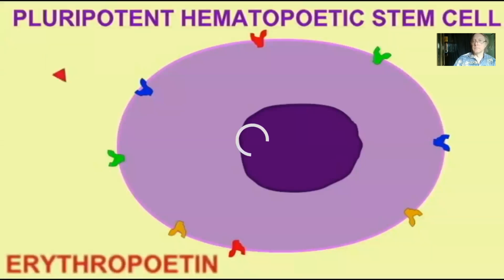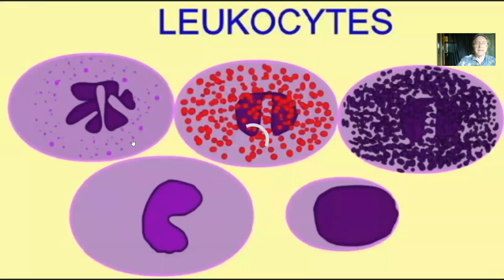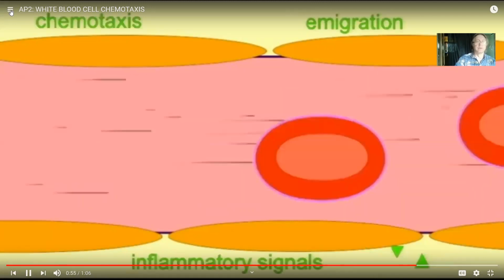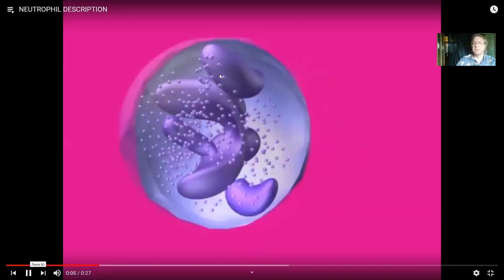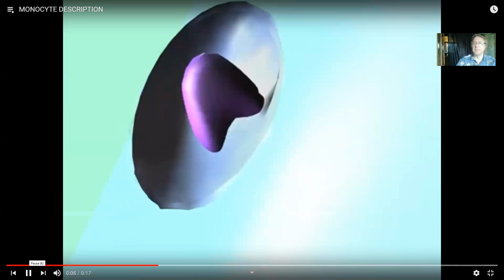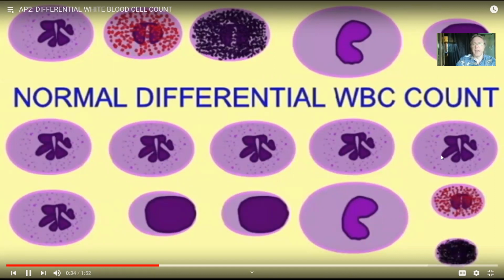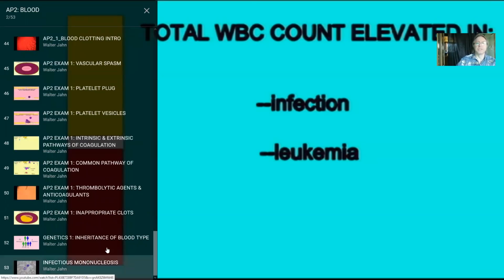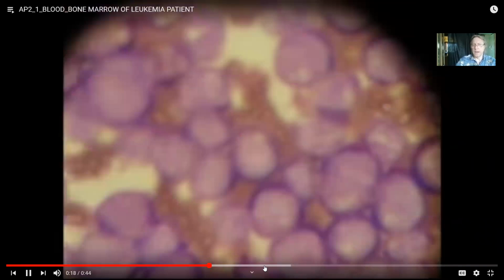white blood cell overview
This video is part of a playlist on blood and blood cells at my youtube channel drjahn41.